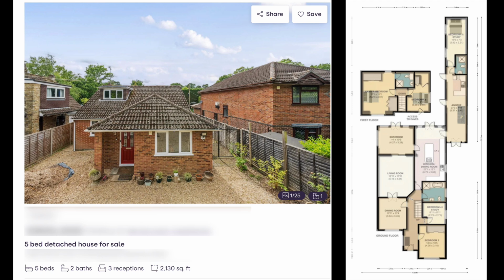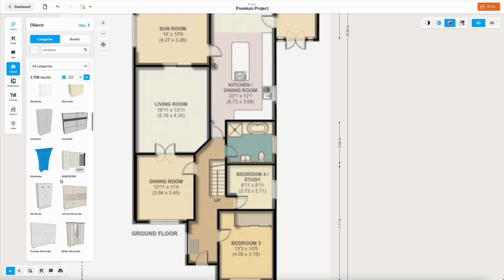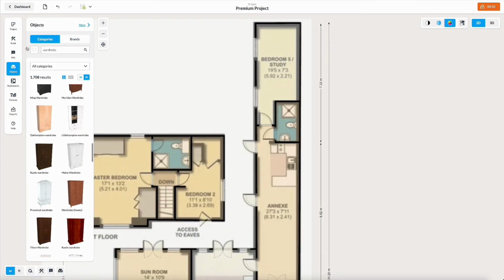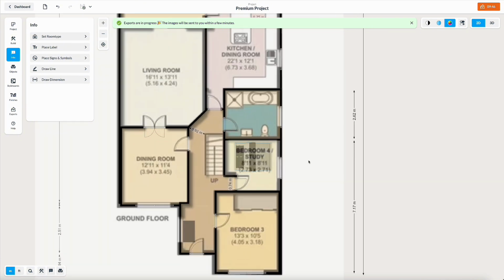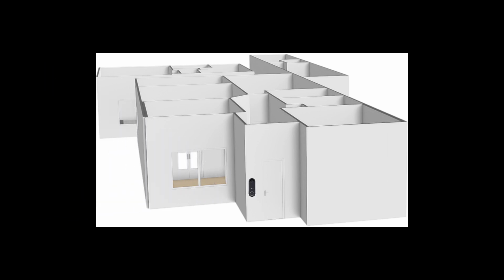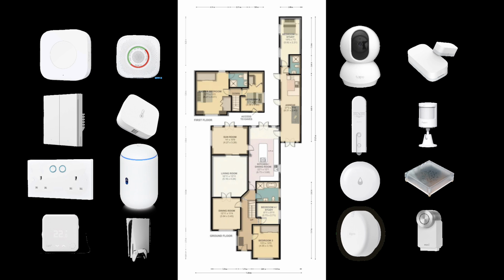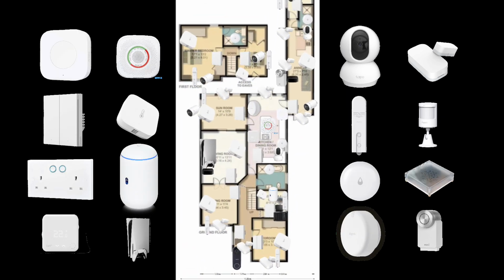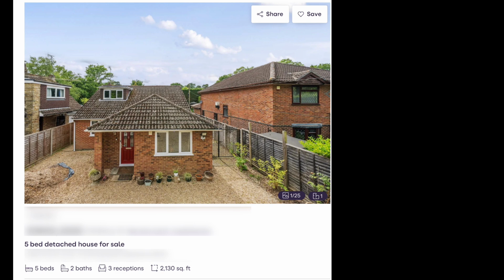DO NOT buy this house... or at least make it smart if you did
In this video we will look at the real house in the South East of the UK and determine whether one should buy it, whether the floor plan is any good (spoiler alert - it is not) and how to make it smart.